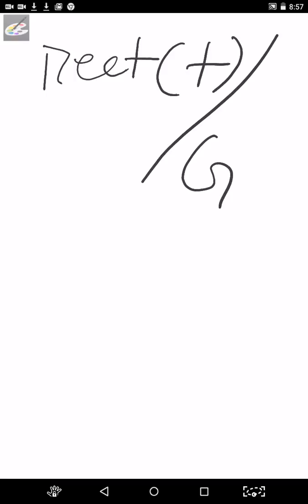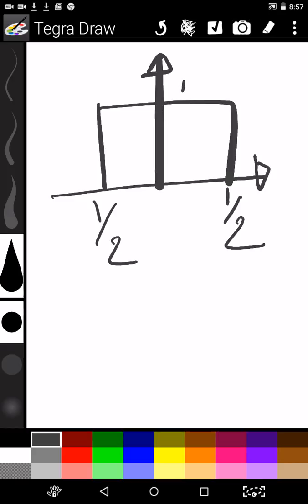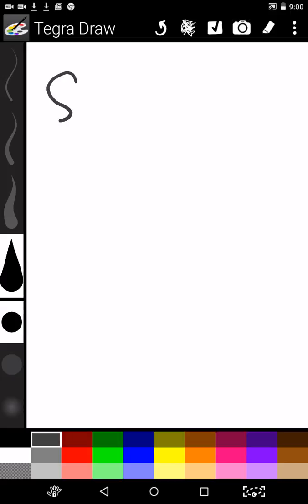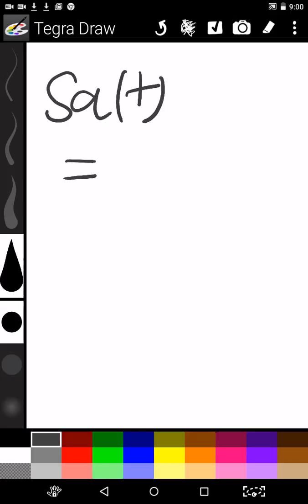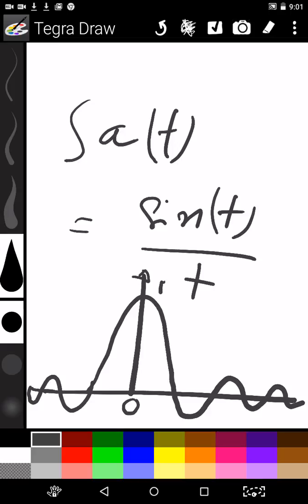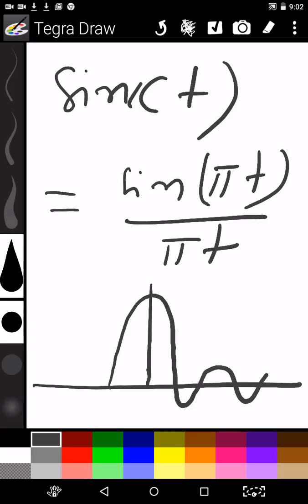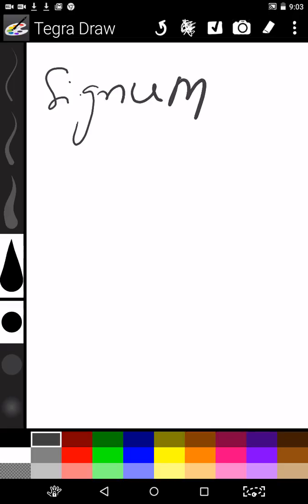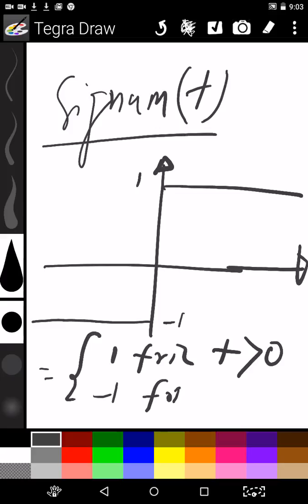Gate tringular sampling and sinc function for GATE and PSU